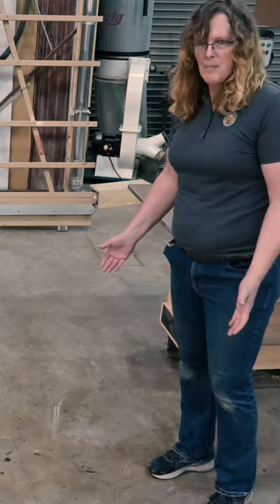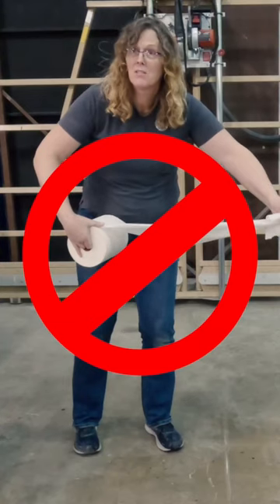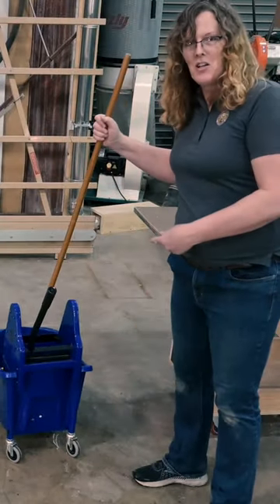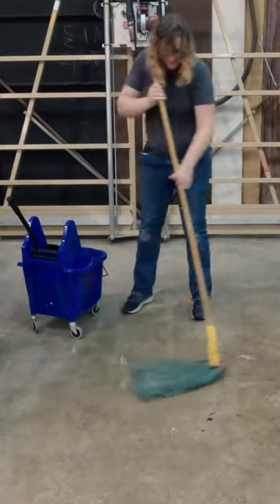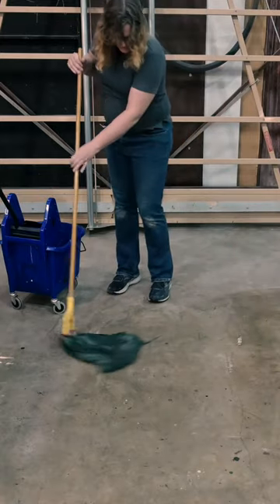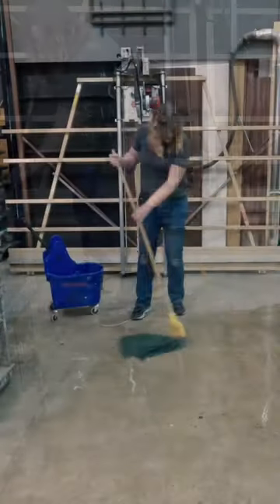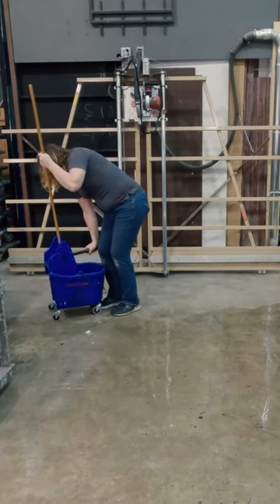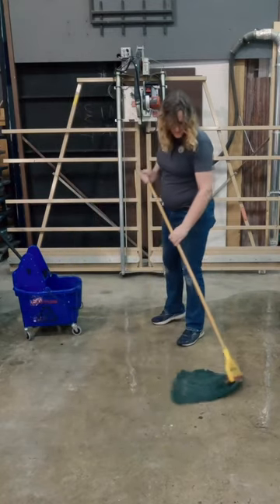Mopping up spills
Teaser video about the advantages of cleaning up spills with a mop and mop bucket. Full video at